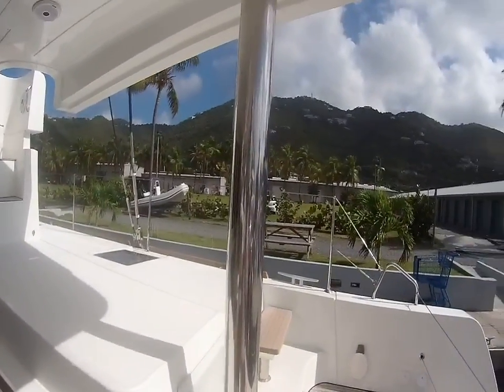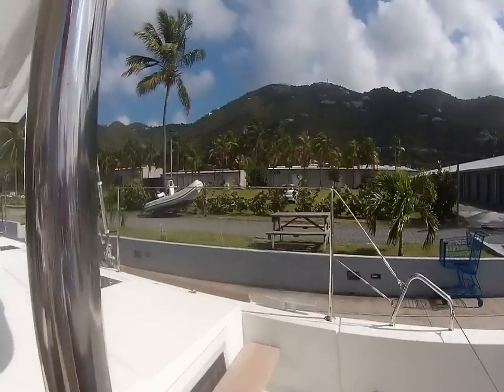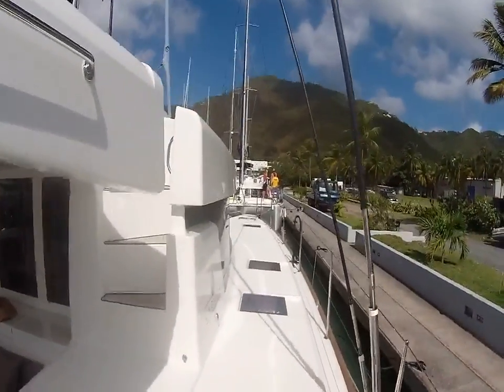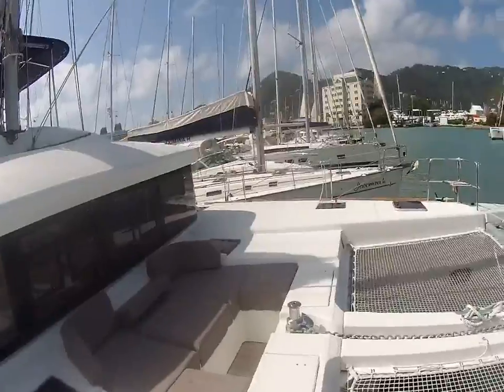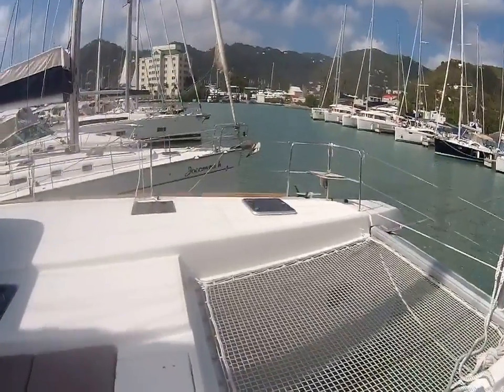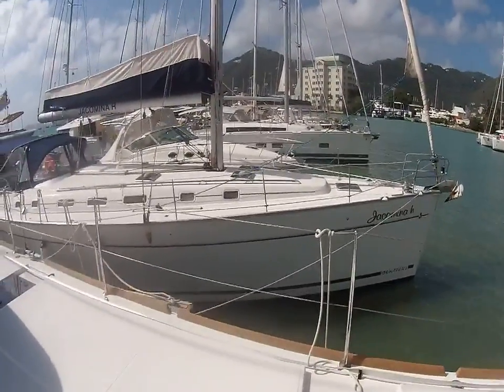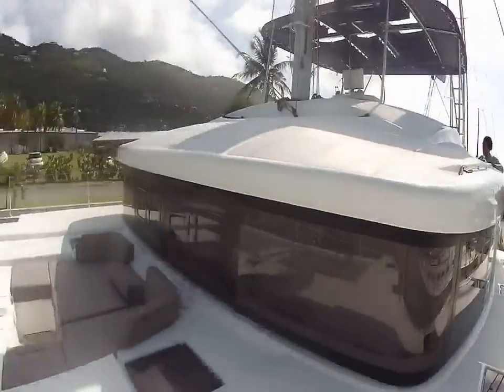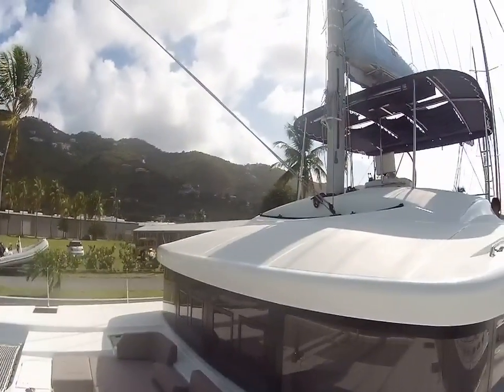Lagoon 52 Catamaran - Boatshed - Boat Ref#216740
Lagoon 52 Catamaran for sale with Boatshed BVI Photos and video taken by Boatshed BVI